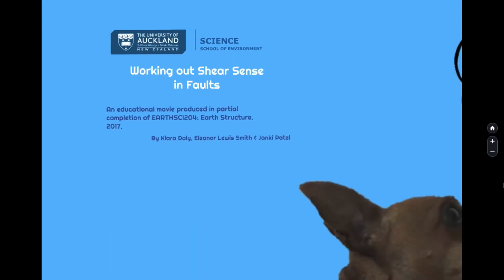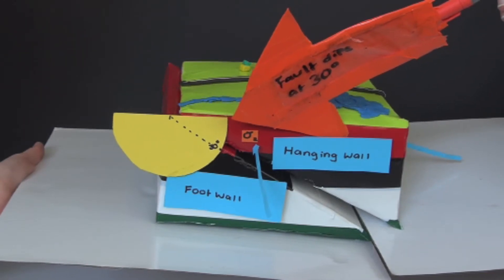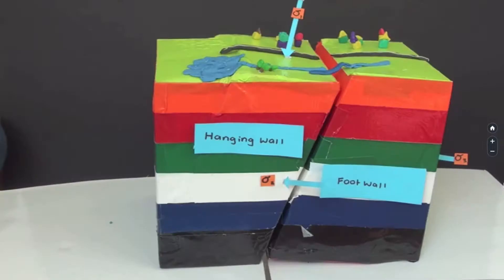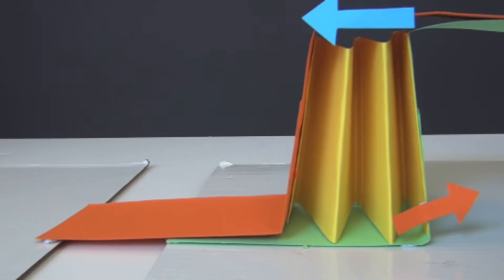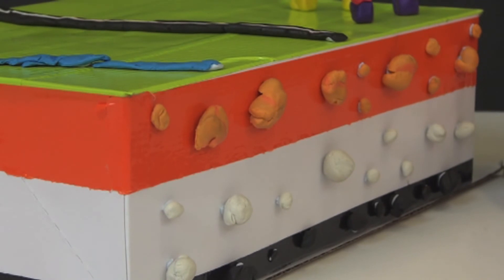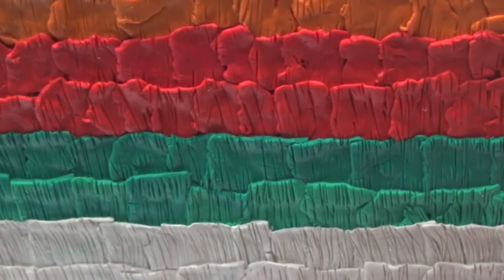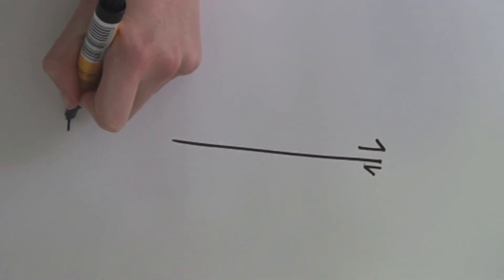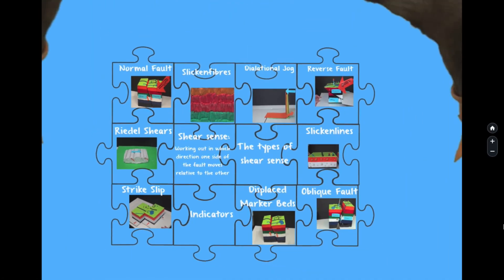Shear Sense in Faults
Video indicating how to find the shear sense in faults

An educational movie produced in partial completion of EARTHSCI204: Earth Structure, 2017 at The University of Auckland.

By Eleanor Lewis Smith, Kiara Daly and Janki Patel.